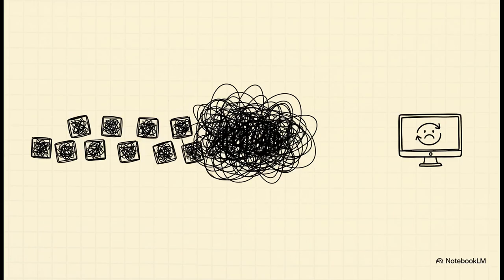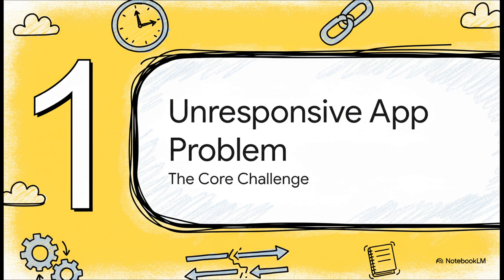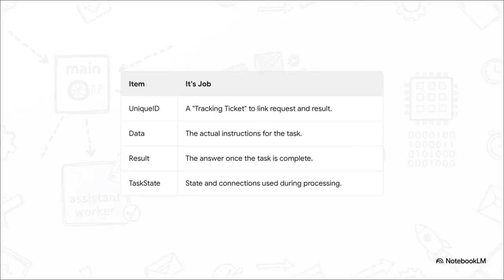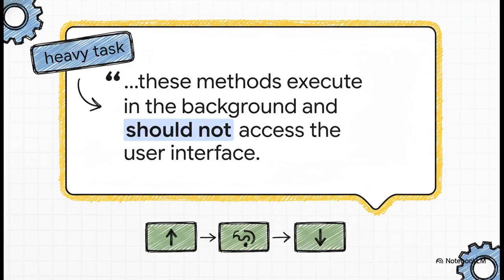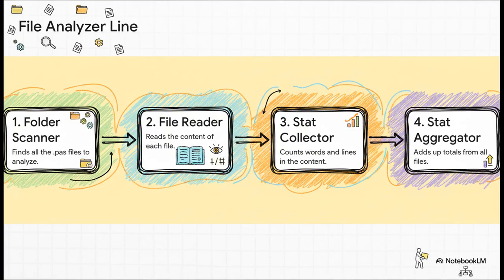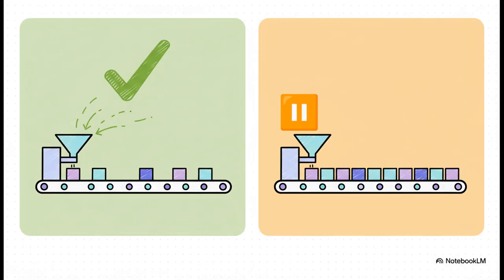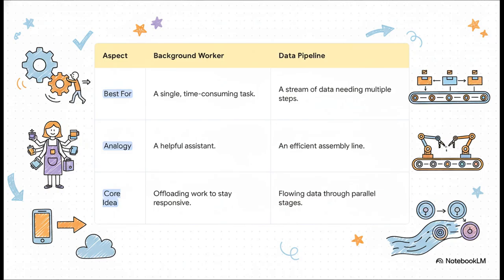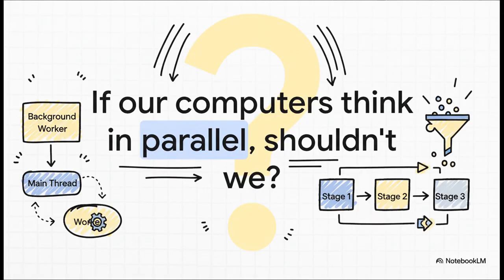11 - Book [Delphi-High Performance] - Patterns for Parallel Power in Delphi Language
This video covers powerful design patterns that make parallel programming in Delphi easier and more effective. You’ll learn how to structure multi-threaded code, reuse proven patterns, and build faster, more scalable applications.